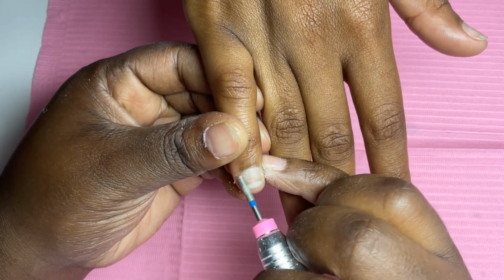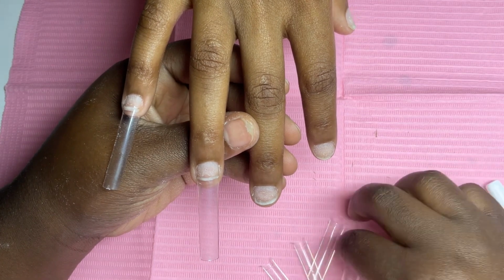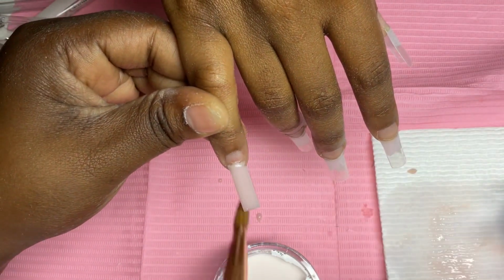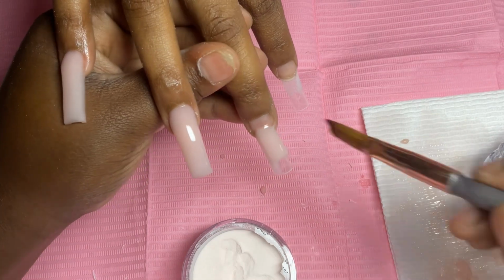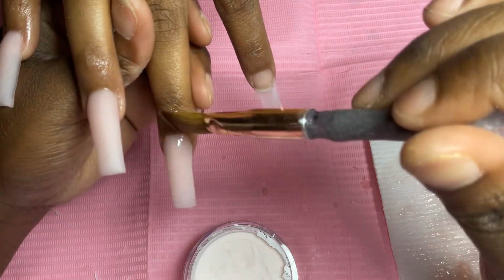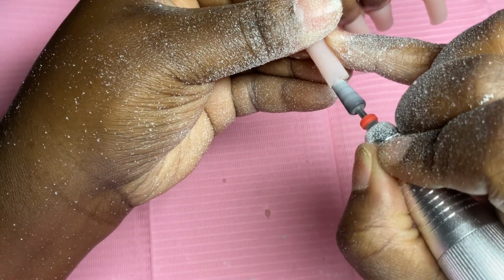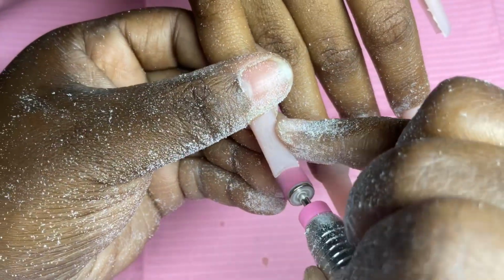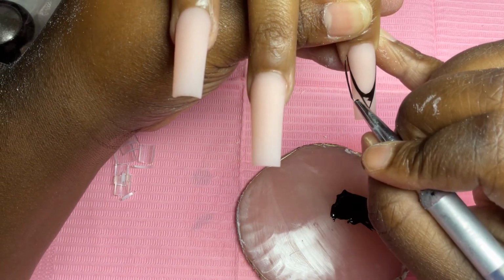Beginner Nail Tech Tips: Black/white Freestyle Nails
AMAZON STOREFRONT

NAIL BRUSH

PAPER TOWELS

Xoxo - Kassyklassynailz